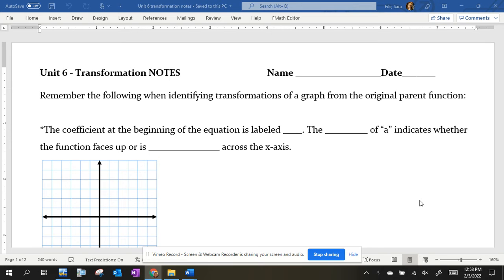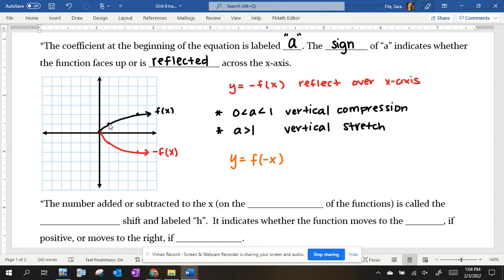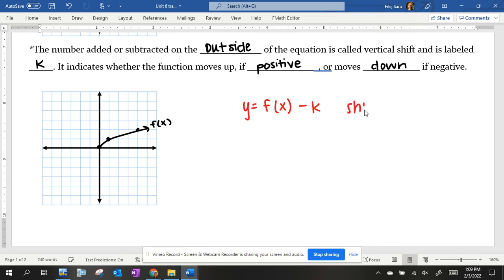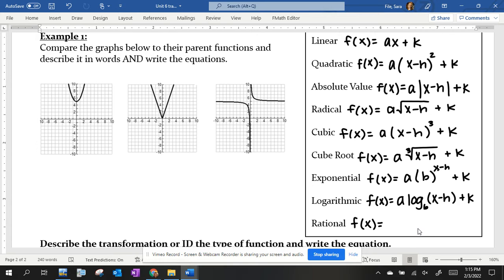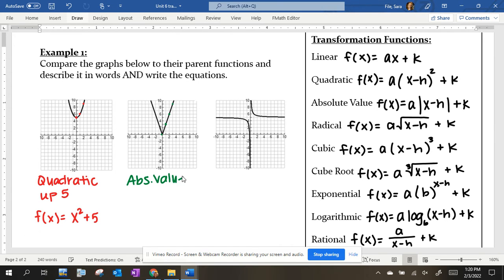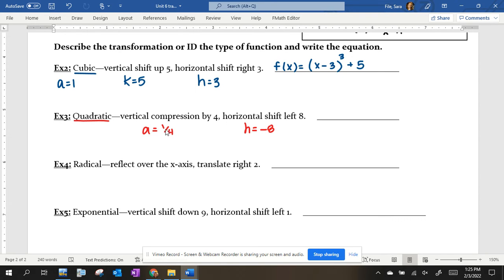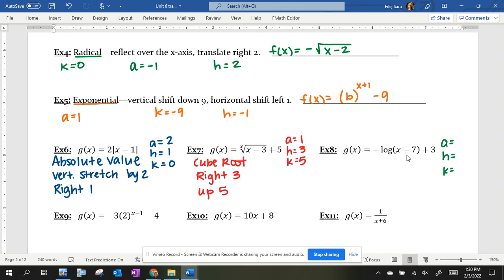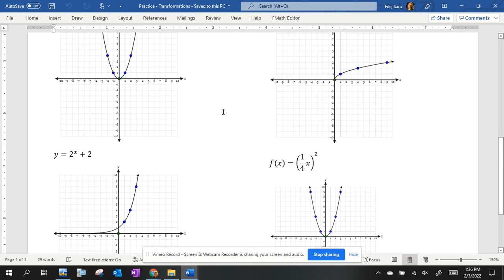precal unit 6 transformation rules Notes